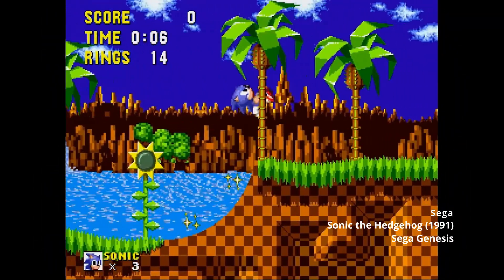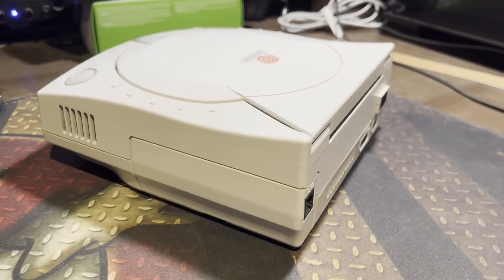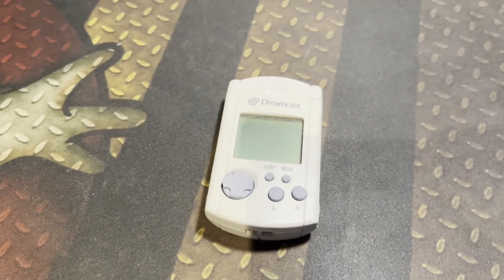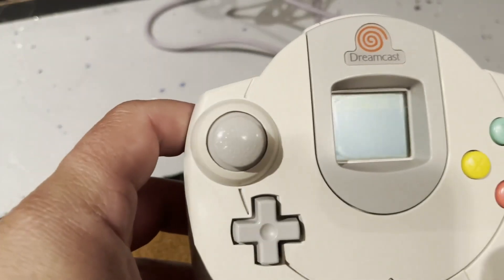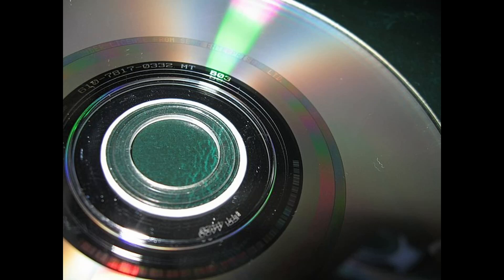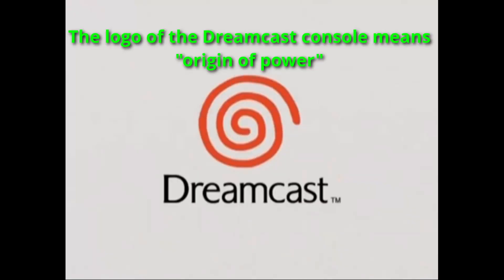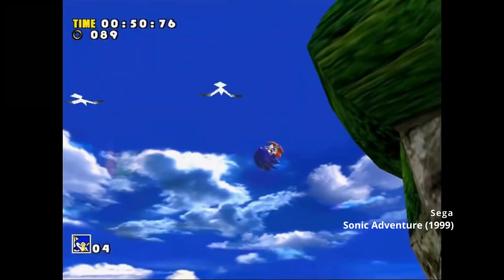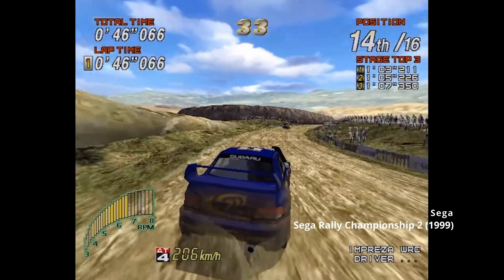Sega Dreamcast: How It Began and What Happened?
I give an overview of Segas last home video game console. This is a quick overview with some personal opinions. This is my take on this console and what happened to it.